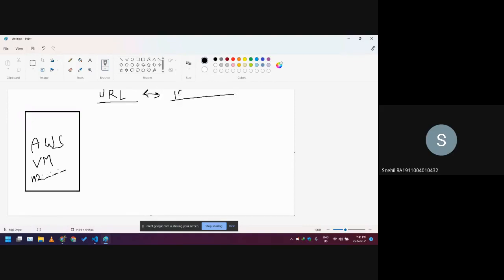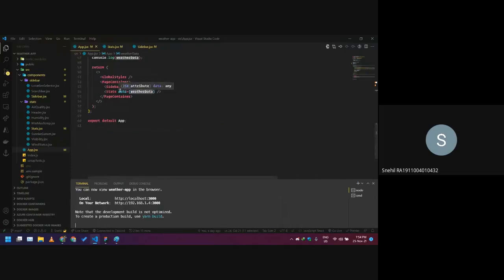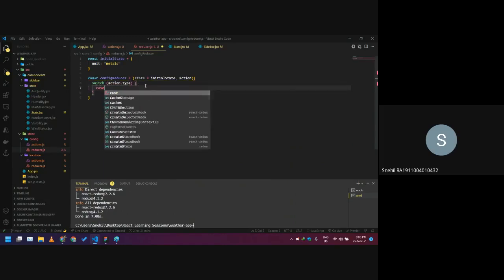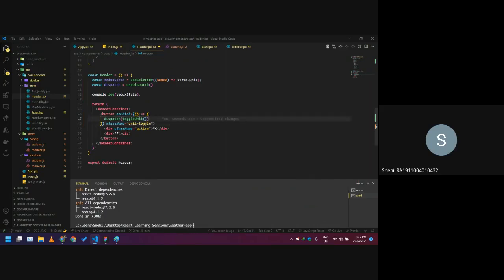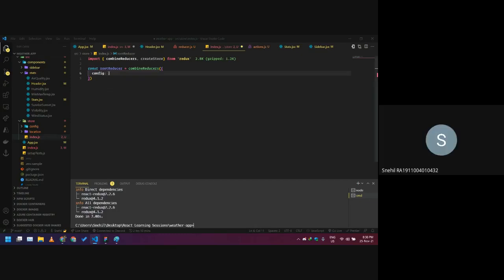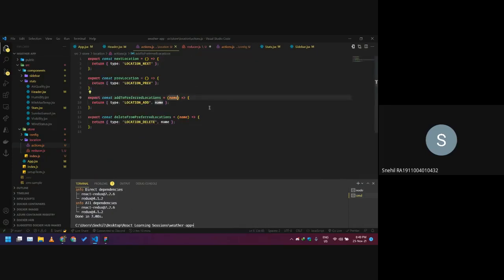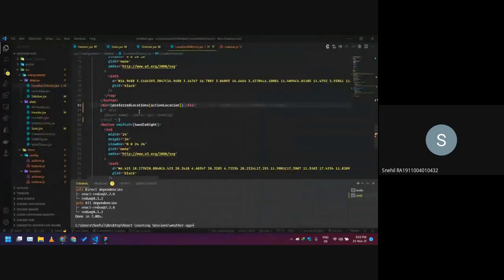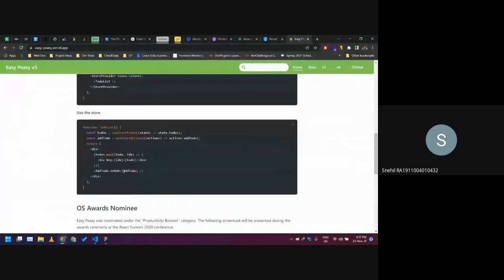Learn Basics of React - Part 5